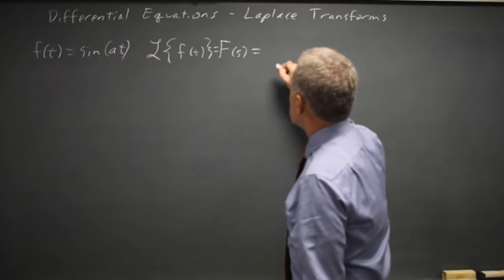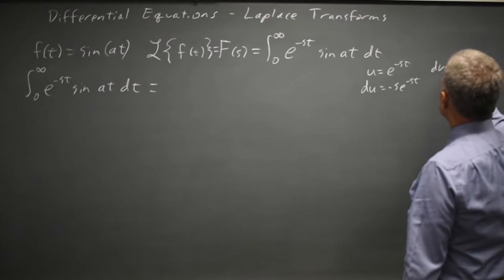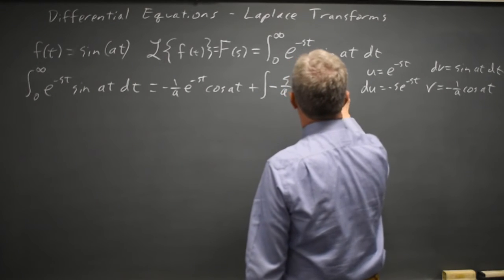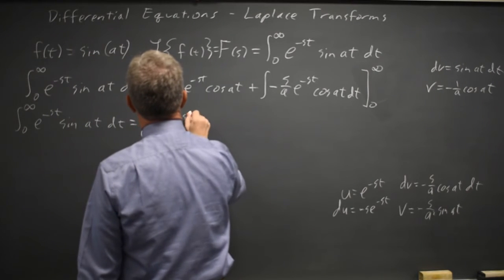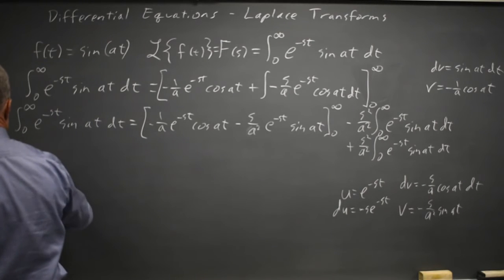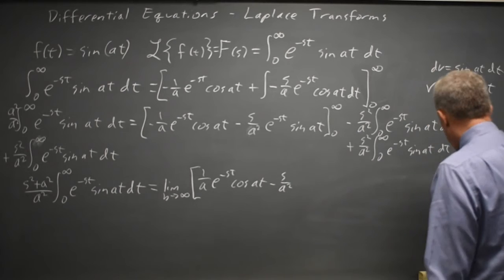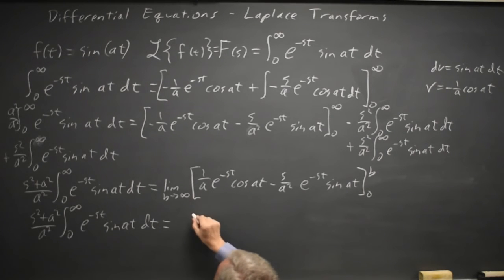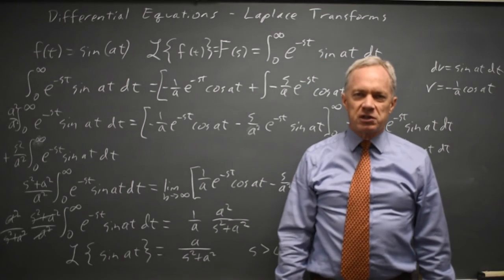Differential Equations: Laplace transform of f(t) = sin(at)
Differential Equations, not SAT.

I use the definition of the Laplace Transform to find the transform of f(t) = sin(at)